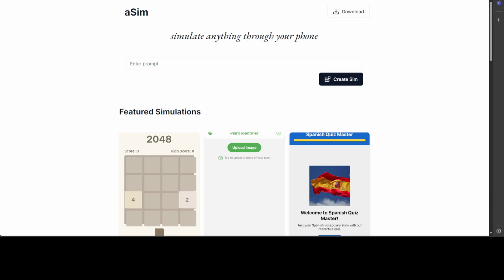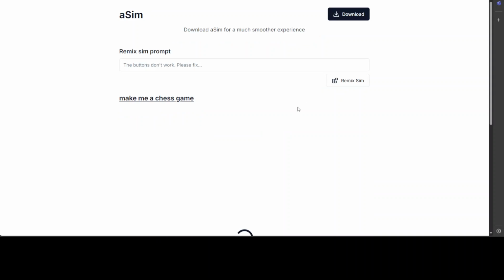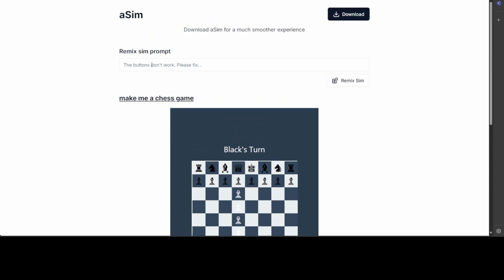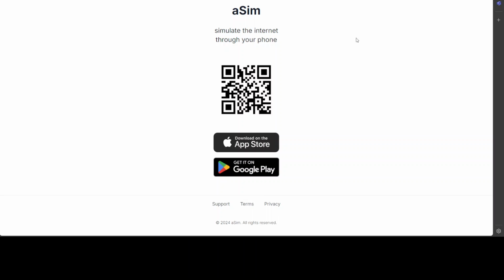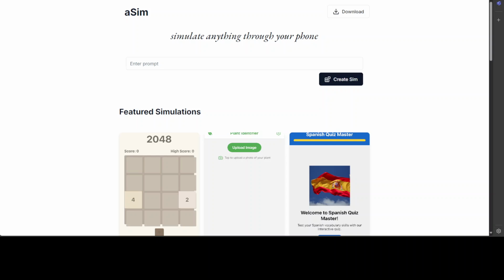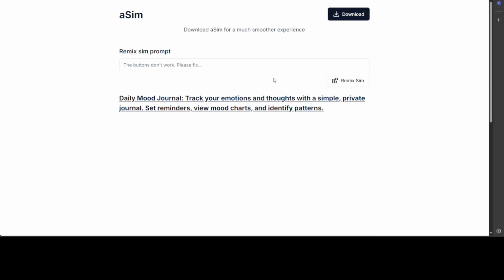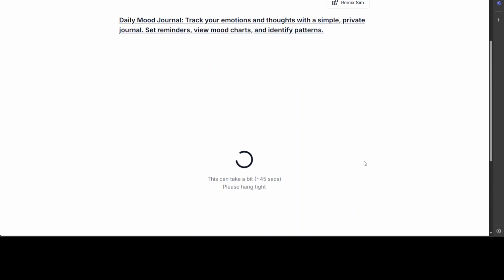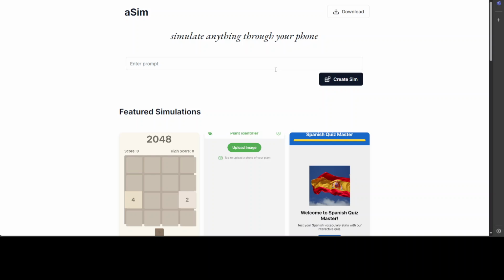aSim - Create Working Apps For Phones with LLMs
This video introduces aSIM, which lets you simulate anything on the Internet with LLMs by creating apps for android and iOS.